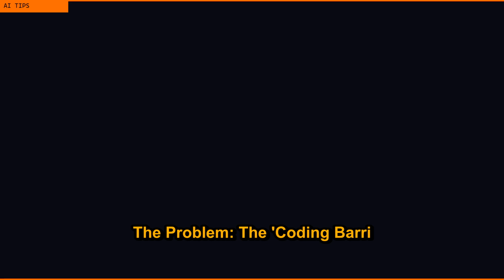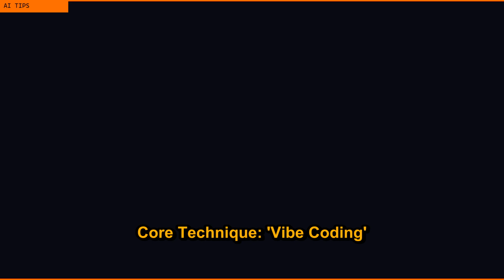ULTIMATE Guide: Build Apps with AI & NO Code (Gemini 3 'Vibe Coding')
Imagine building a fully functional app just by describing your idea... with Google AI Studio, that's now a reality.

This tutorial will show you step-by-step how to use Gemini 3's groundbreaking 'Vibe Coding' in Google AI Studio to create and deploy your own software applications without writing a single line of code, focusing on innovation over traditional coding barriers.

The Problem: The 'Cod